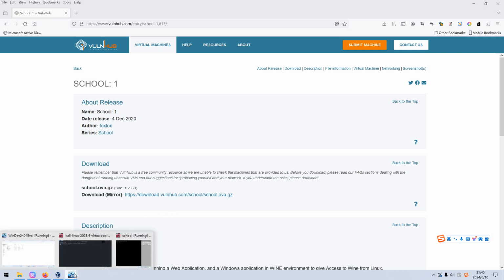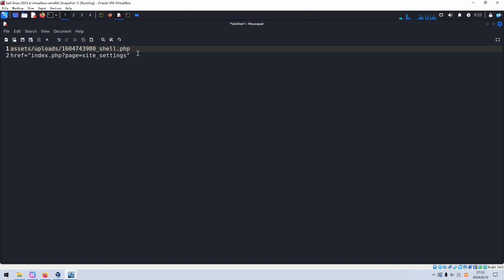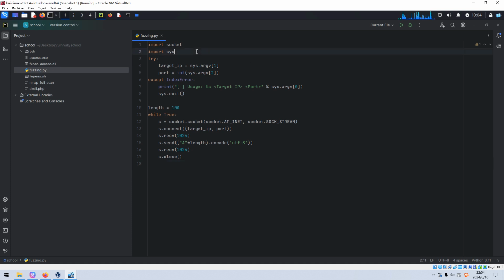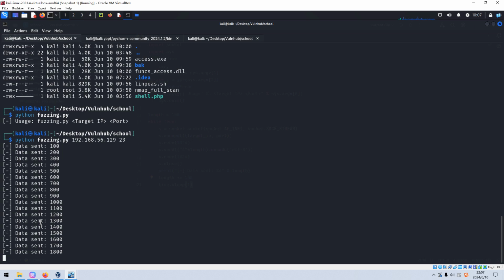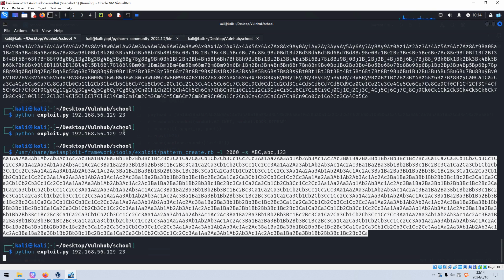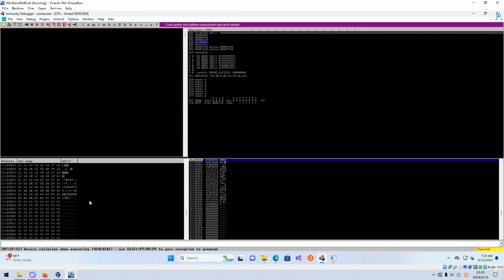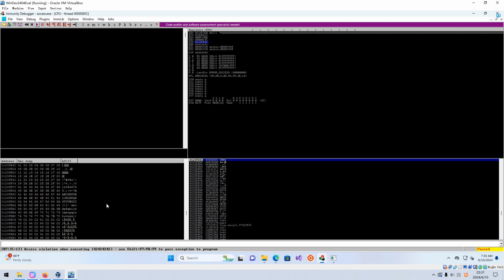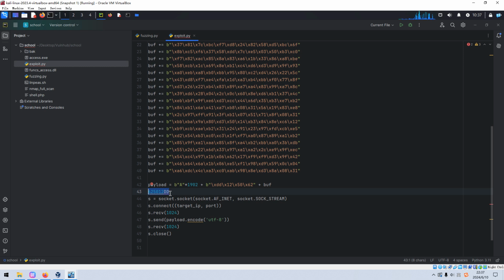Cyber Security | Ethical Hacking | Pentesting Lab | Vulnhub | Walkthrough | School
Virtual Machine Name:  School: 1

Tips
1. A very typical machine for  Windows buffer overflow attack. Very detailed explanation in the video.